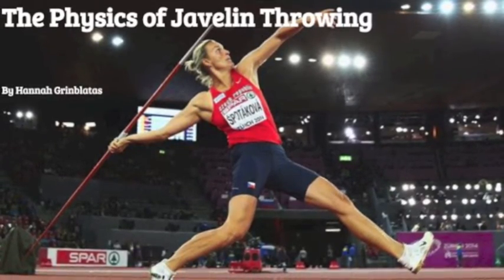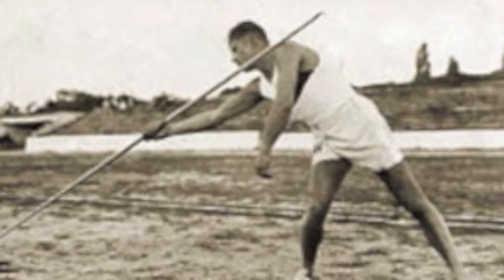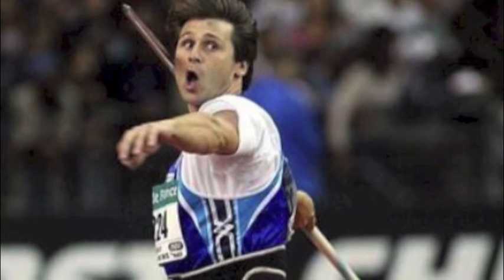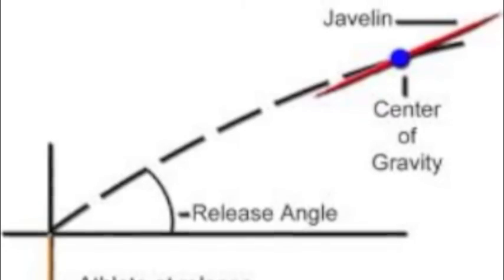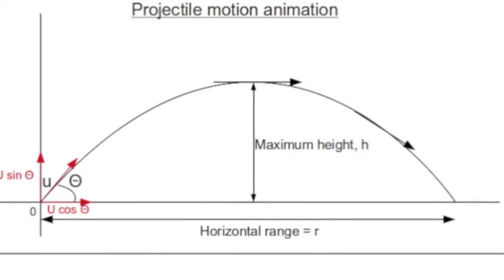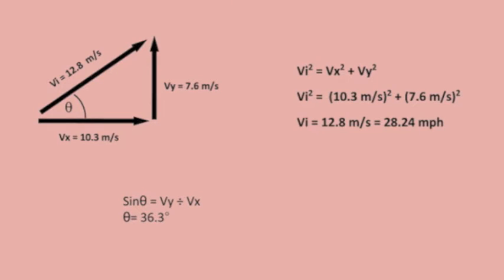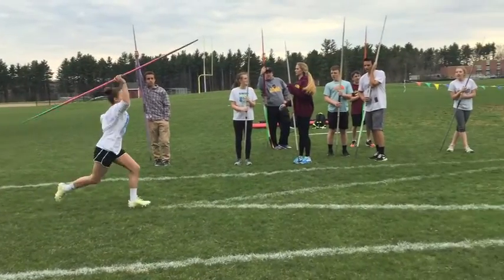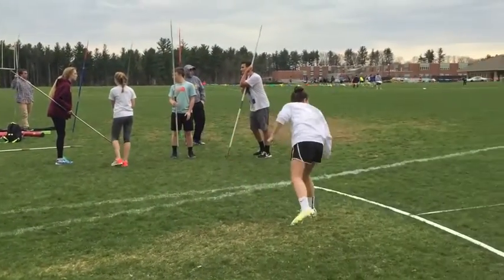Hannah G - Physics of the Javelin (H)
Genius Hour 2016